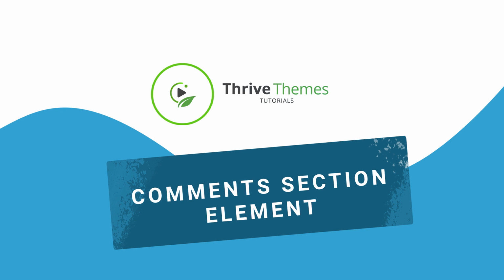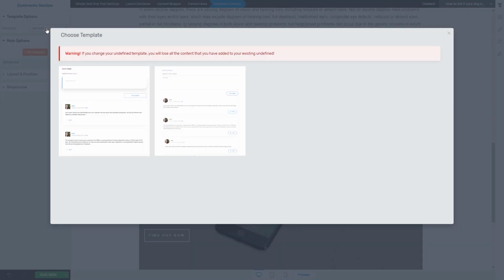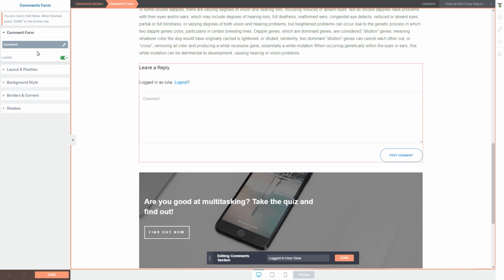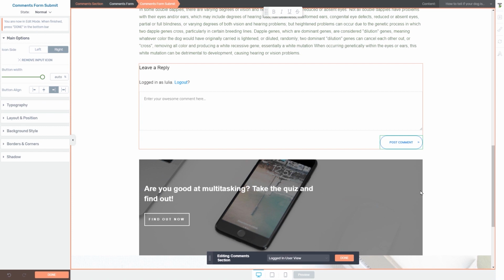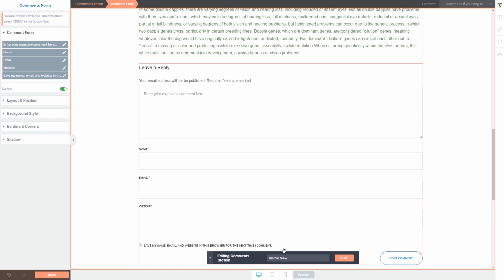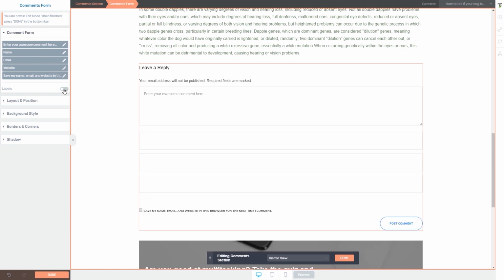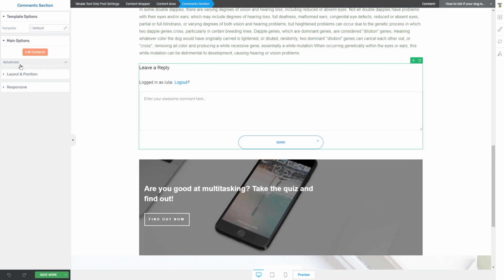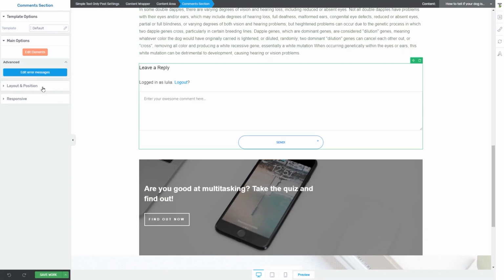How to Use the Comments Section Element in Thrive Theme Builder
Watch this video to find out how to add and use the 'Comments Section Element' in Thrive Theme Builder.

Time Stamps:
00:00 - Intro
00:27 - Add the element to your template
01:01 - Use the main options